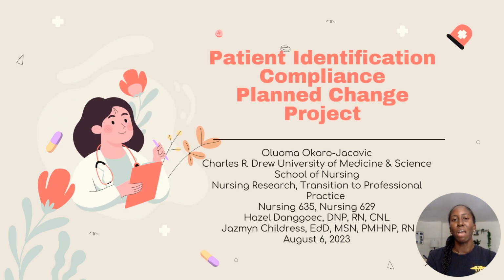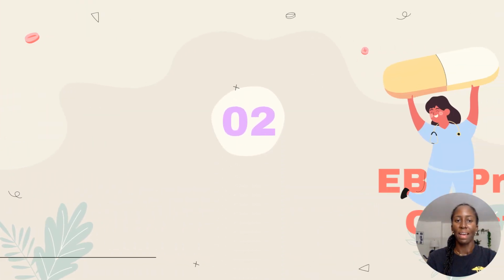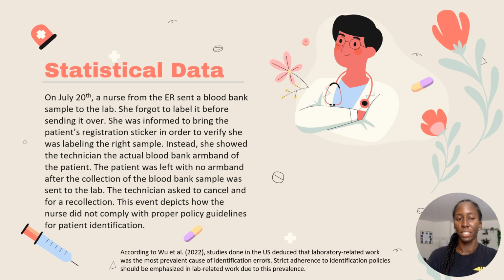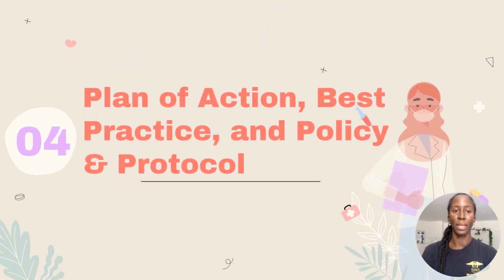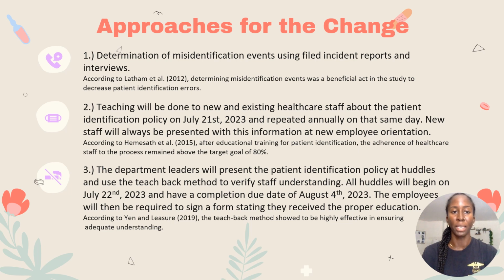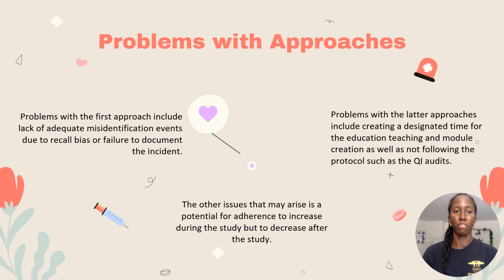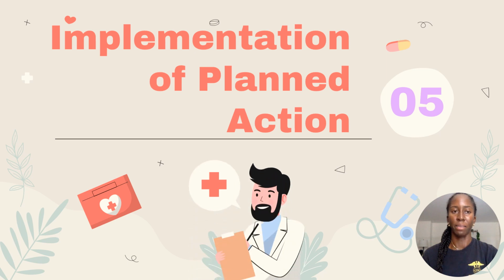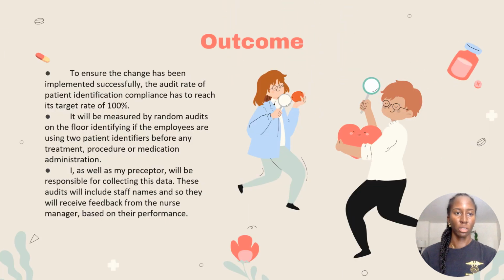Oluoma J. O. EBP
Student PPT Summer 2023